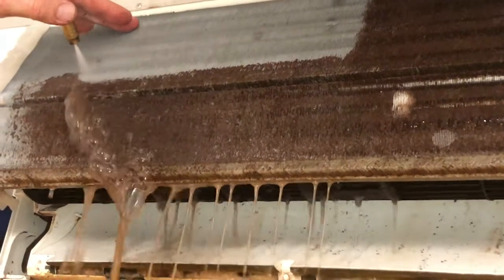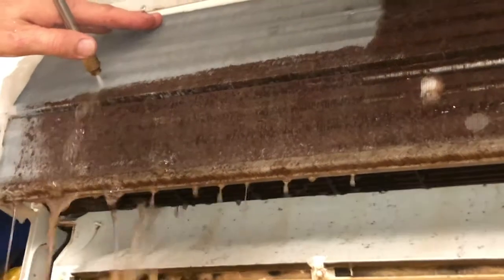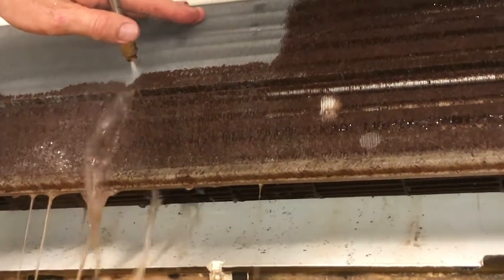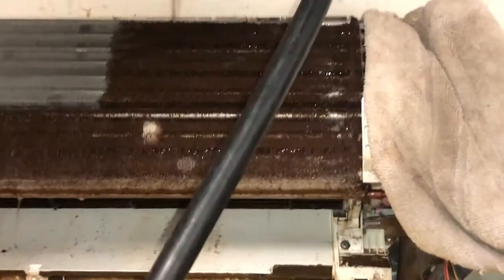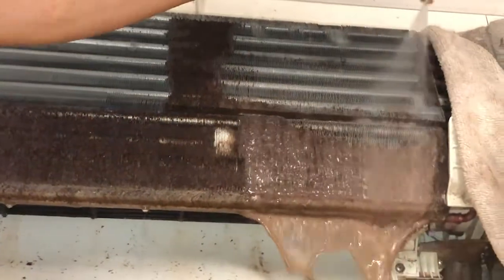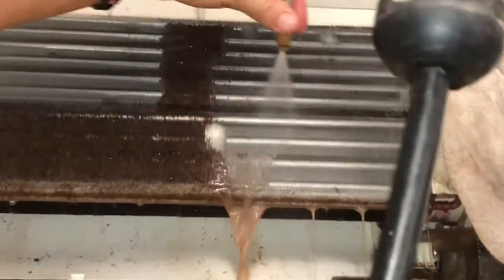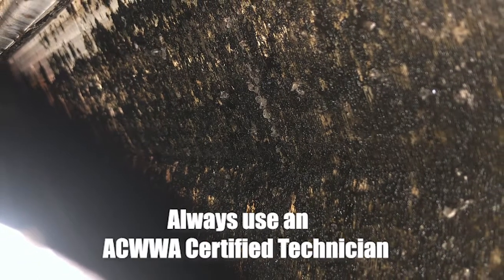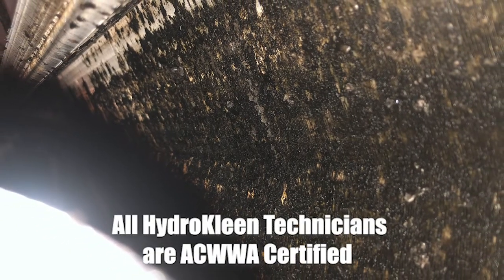CONSUMER WARNING Is your Air Conditioner Technician Certified?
This is a HydroKleen Technician cleaning a very heavily soiled coil. This is a Wall Split
and you can see that he is really working hard to push all that bio-toxic material
through the coil right out the back so that there is no residual bio-toxic
matter left on the back of the coil. Now, what we’ll show you here is when you
lightly brush the coil, in other words you clean the front of it but you’re not
pushing all of that bio-toxic material out the back of the coil, then this is
what happens. This is bio-toxic material that has being left behind because the
Technician is not using fit for purpose equipment.